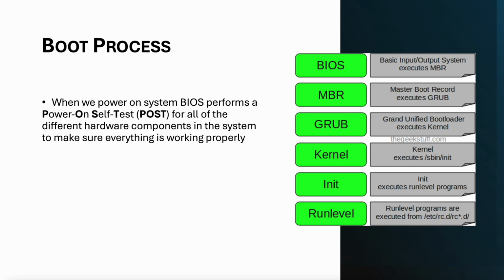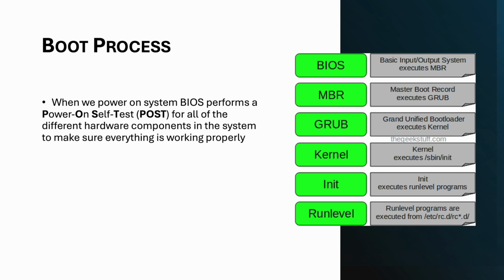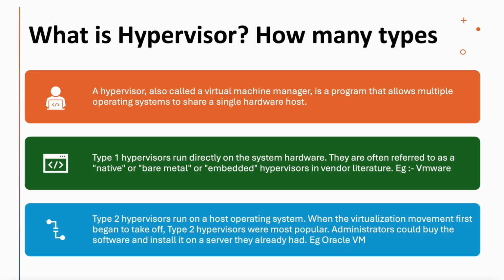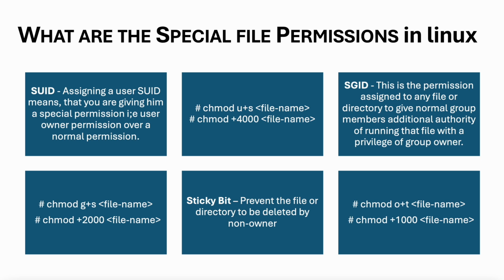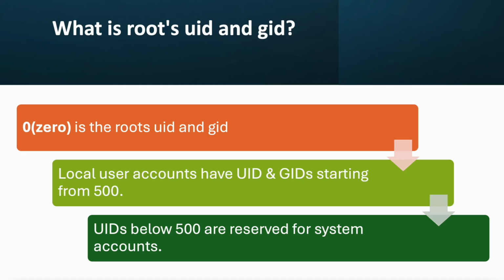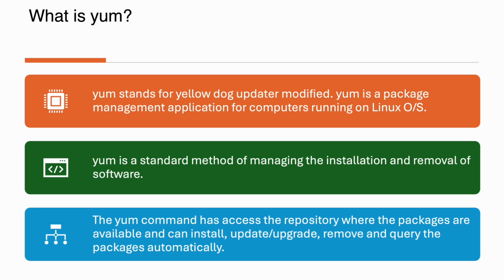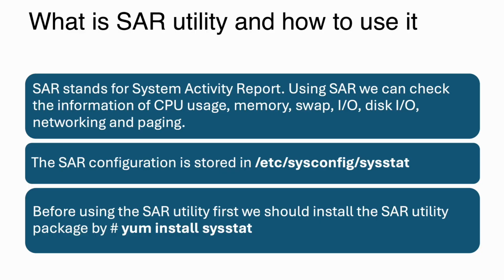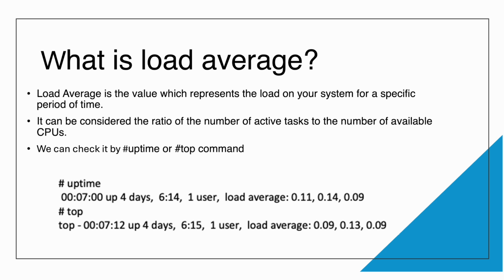60 Linux interview question Part-2 | beginners special | frequently asked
This video is specially created for the beginners to two year experienced candidates who are preparing for an interview, I have discussed the most frequently asked question in this video.